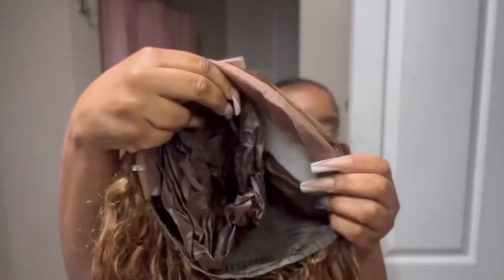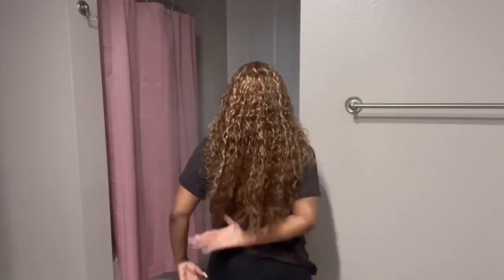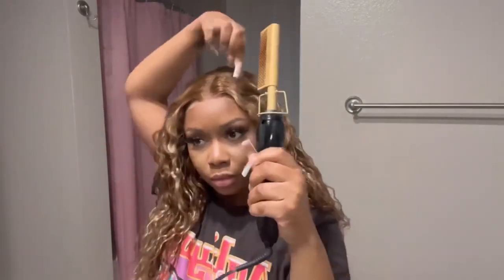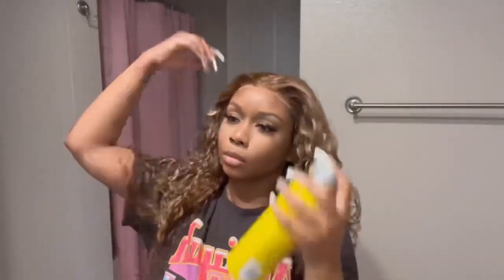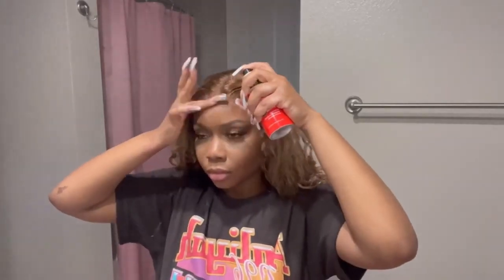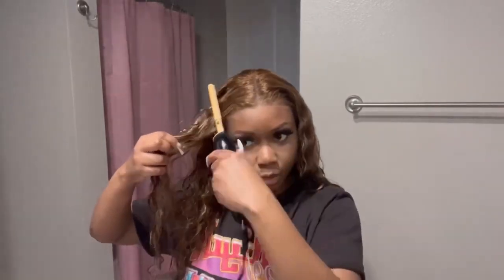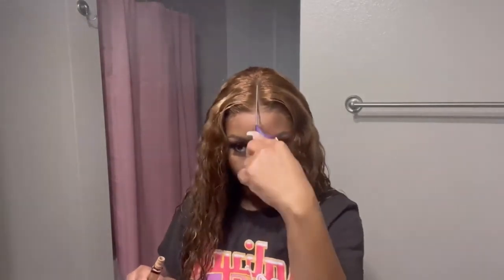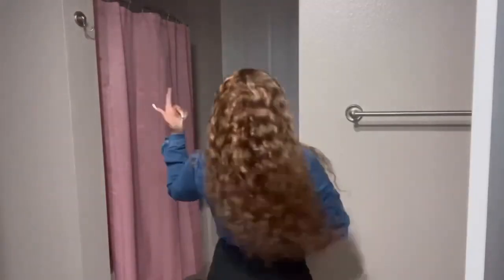Julia Hair 7x5 Honey Blonde Water Wave Wig Install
Hair info: 7x5 Honey Blonde Water Wave wig, 150% density, Pre-plucked&24 inches.